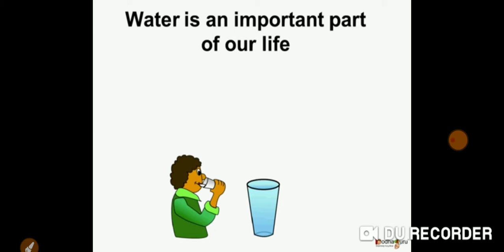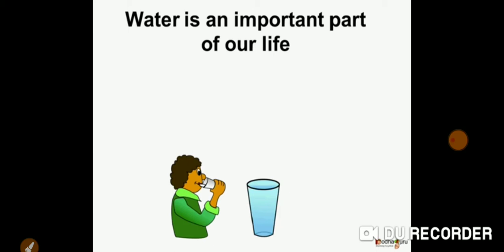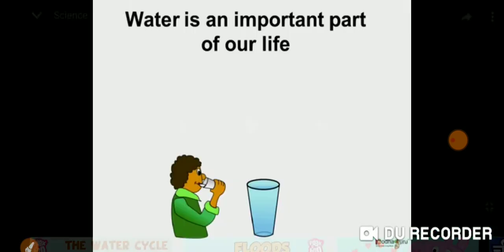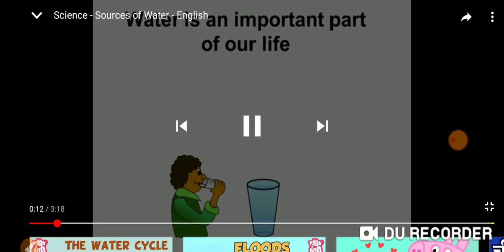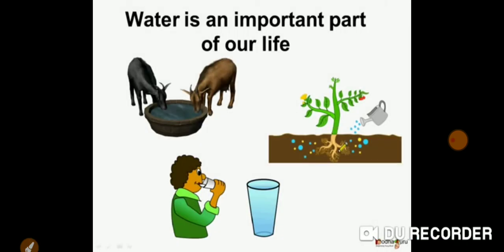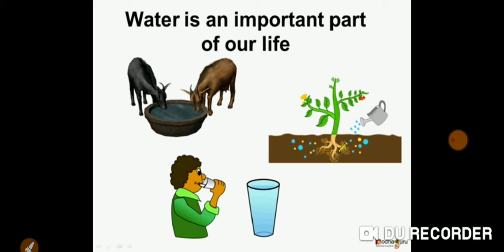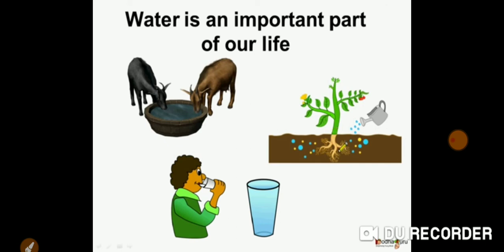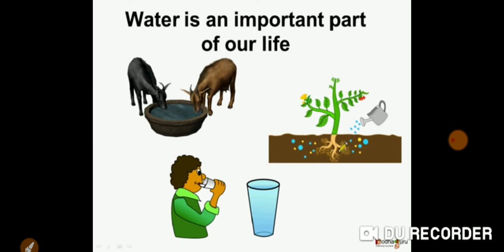Grade 5 EVS 07.04.2020